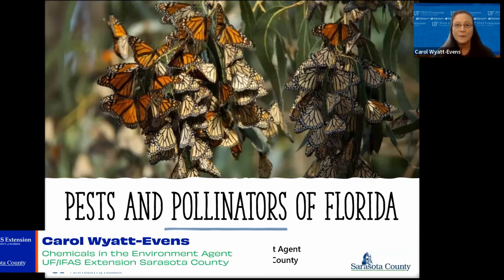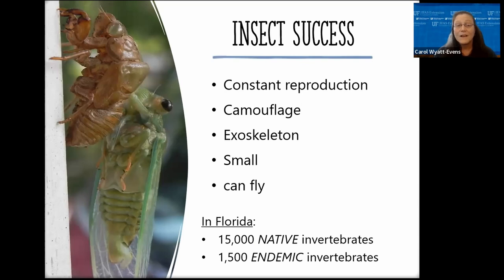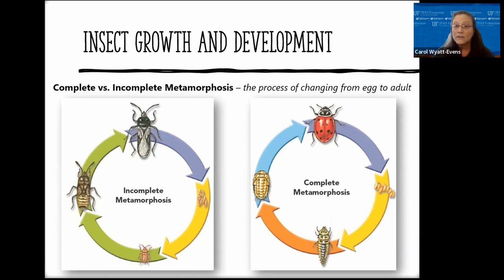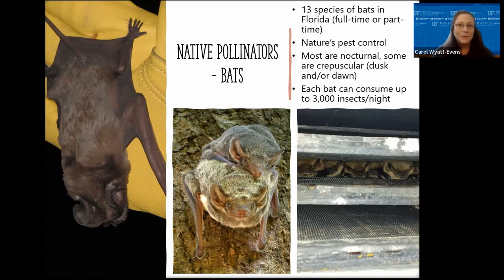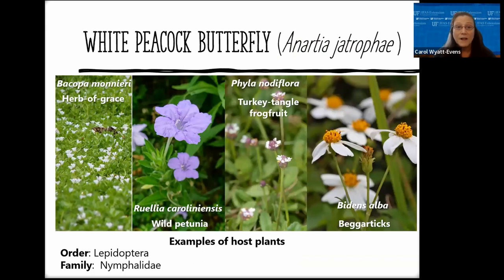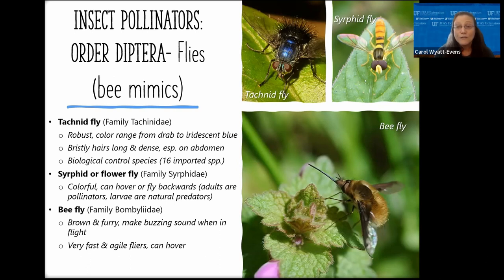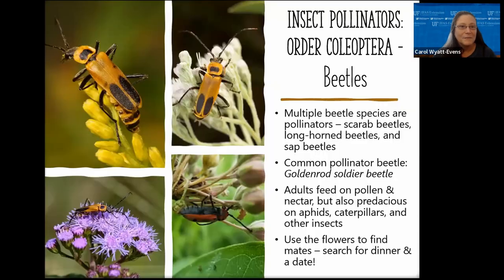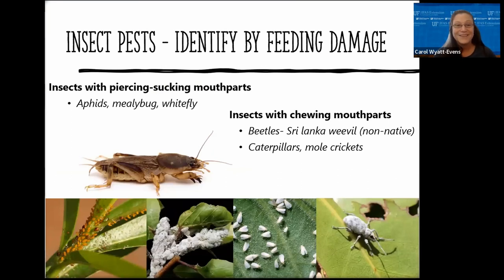Pests and Pollinators of Florida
With thousands of insect species found in Florida (and millions around the world), how do you know which are helpful and which are harmful? With this webinar, of course!